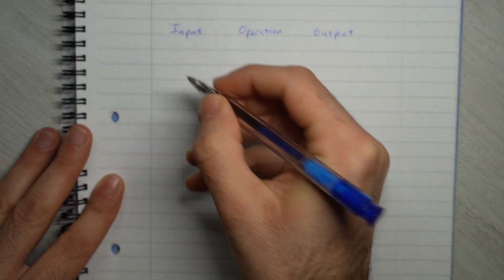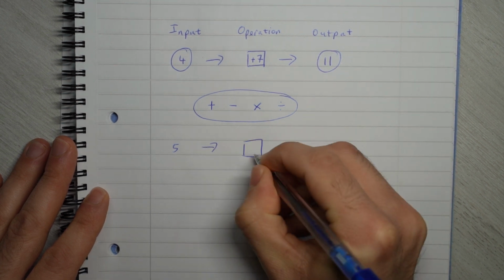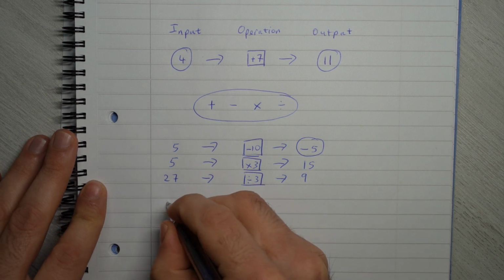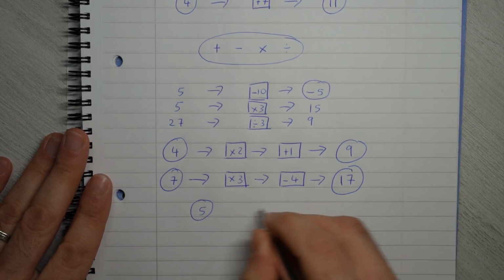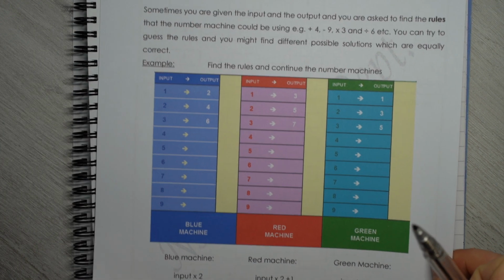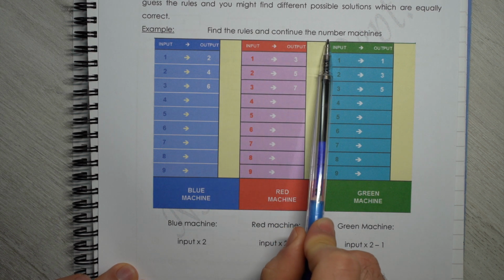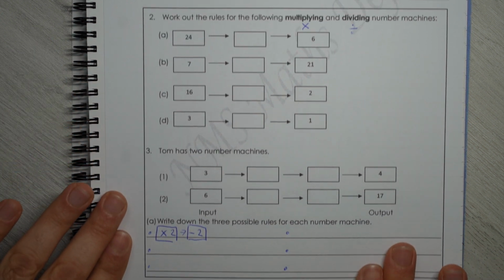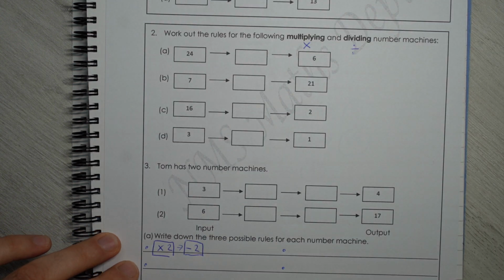LO 3.46 - Finding the rule for a number machine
Maths Learning Outcome 3.46:
I can find the rule for a number machine involving up to two operations given a set of input and output values.

In this video students will be able to find a rule for a number or function machine when both the input and the output are given.